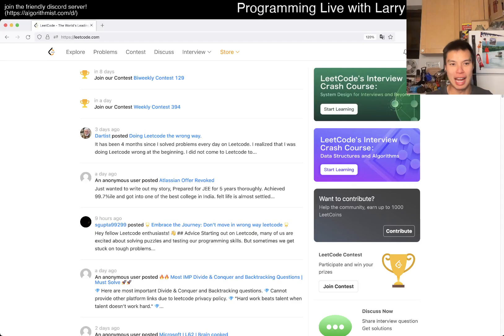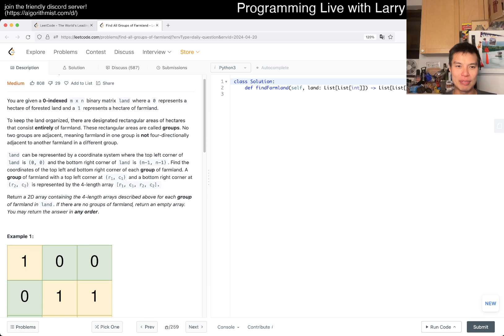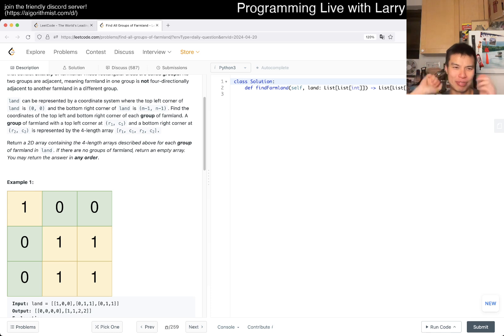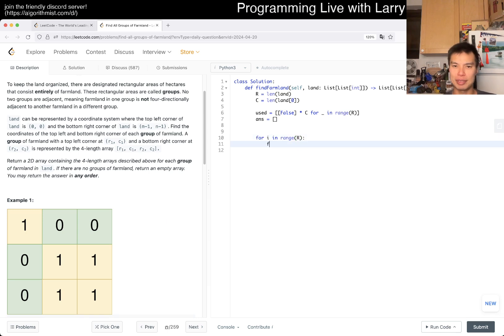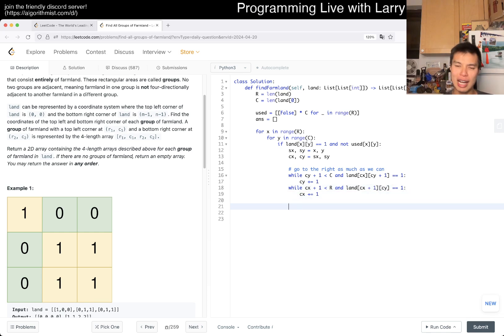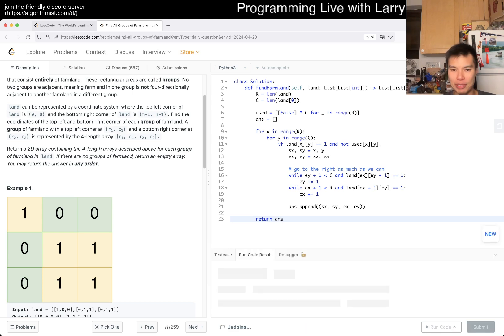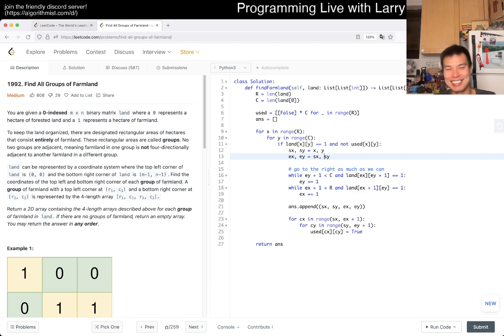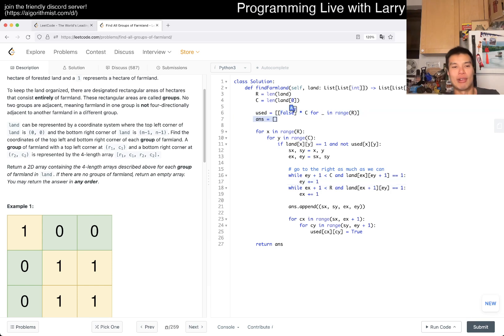Daily Leetcode #1481: Apr 20, 2024 - 1992. Find All Groups of Farmland